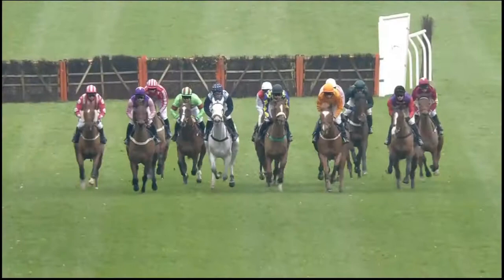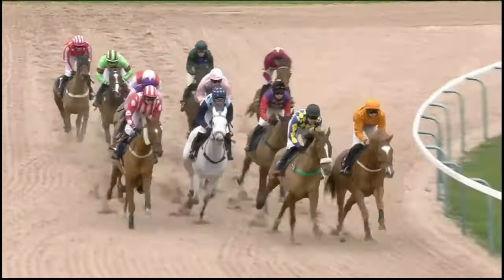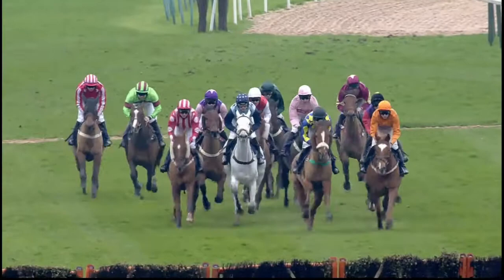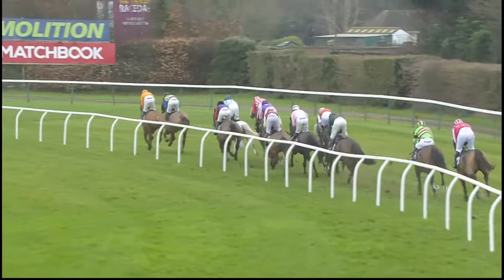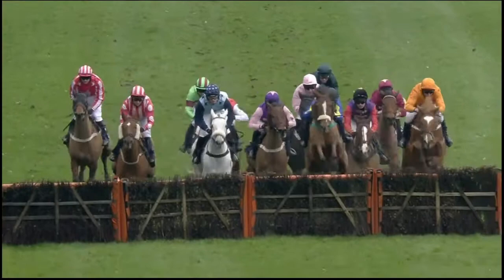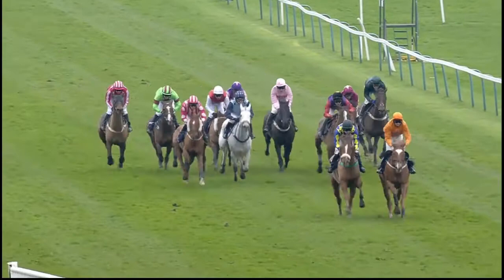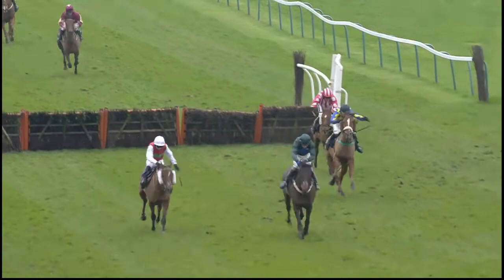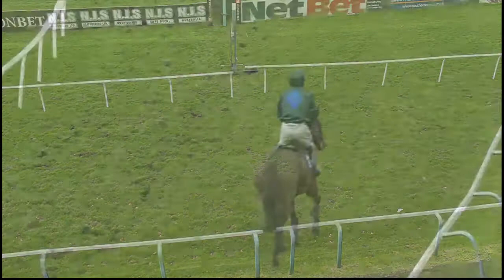Ruby Yeats wins the Paul Humes Memorial Handicap Hurdle at Fontwell Park - 26/01/20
Ruby Yeats returns to hurdles with a win under a great ride from Josh  Moore. It was fantastic to see her confidence build at each hurdle and she went onto win comfortably. Congratulations to her connections & the Gary Moore team!